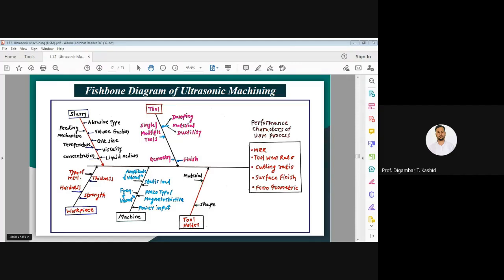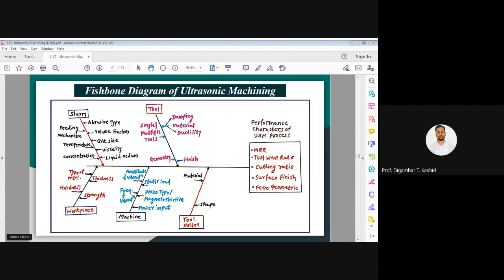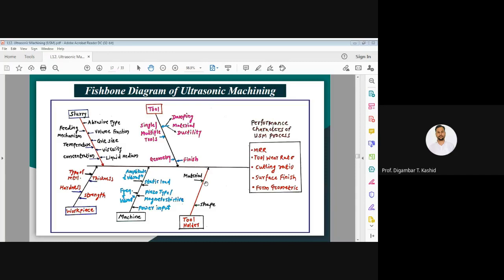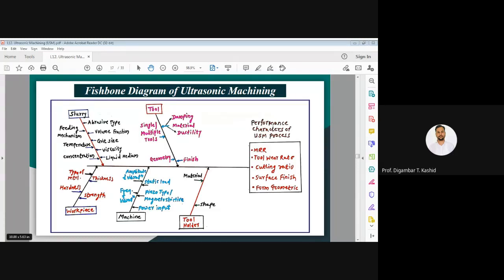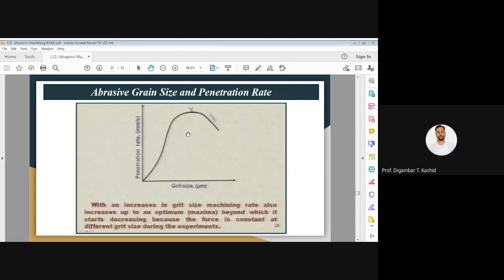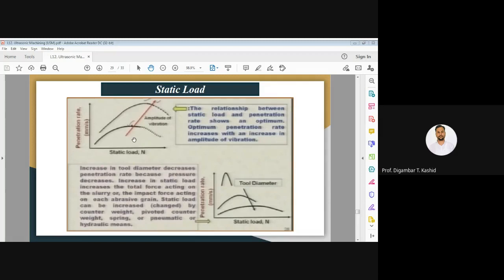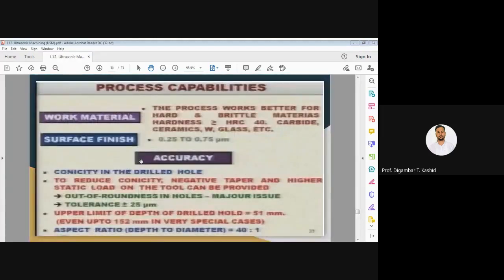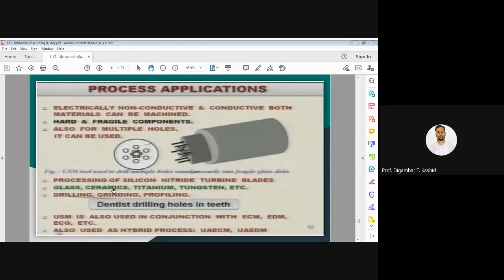L16 NCM Ultrasonic Machining II